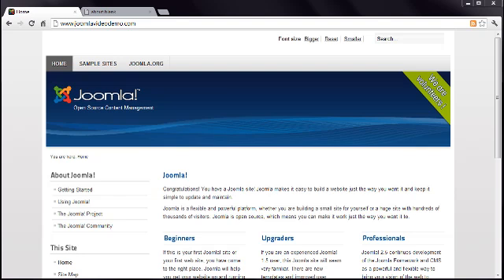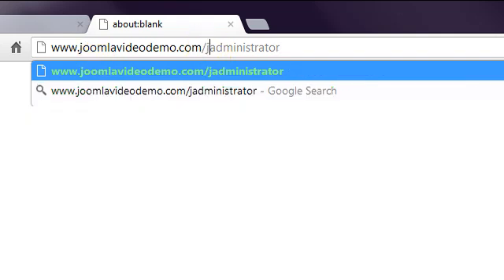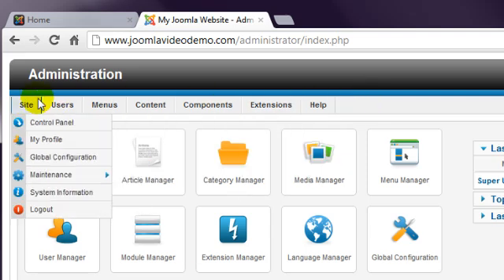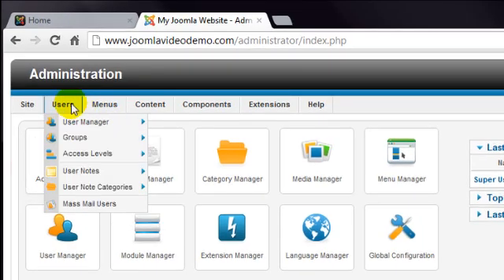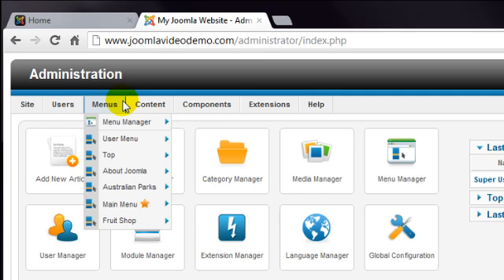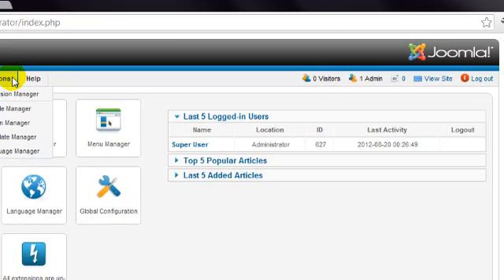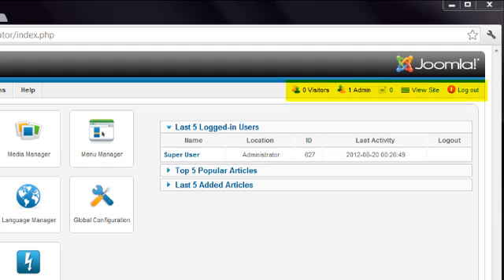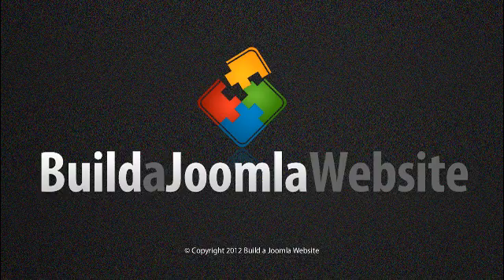Joomla 2.5 Tutorial - Lesson 12 - Administrator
The backend of the Joomla website is called 'Administrator' and in this lesson is an overview of how this works.